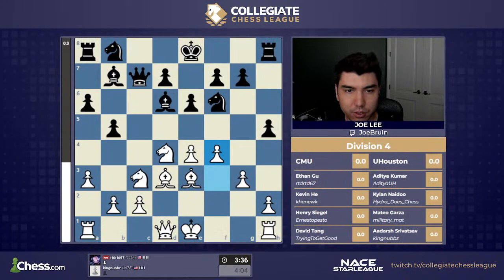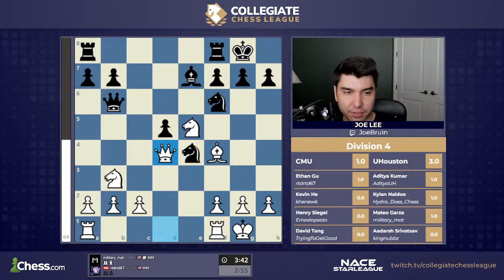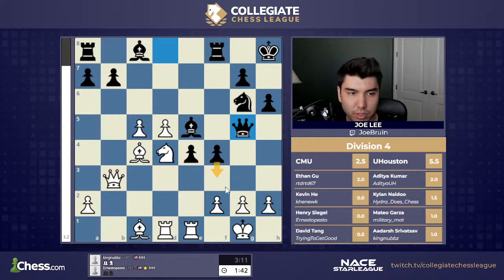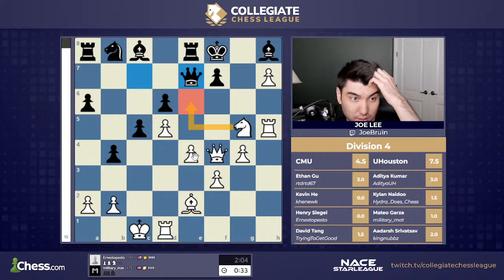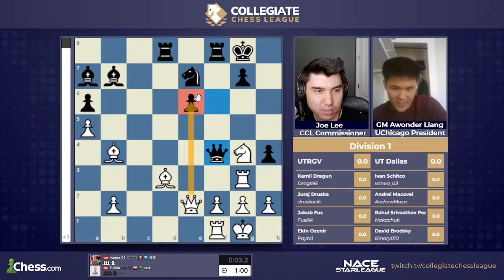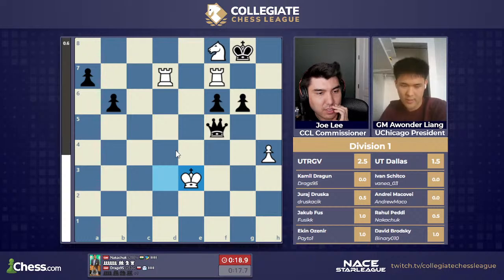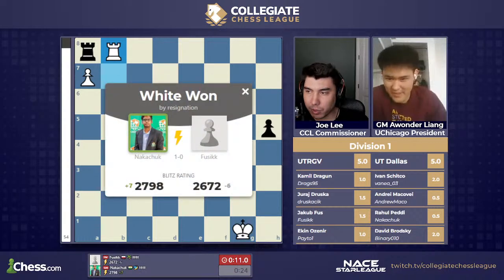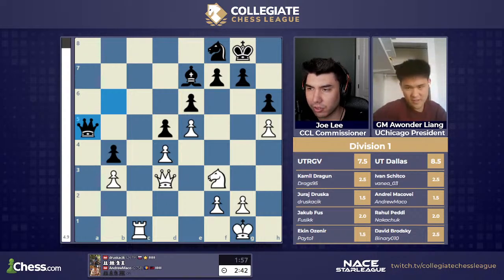UTRGV vs UTDallas D1 3rd Place Spring 23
The Collegiate Chess League is the ultimate league for college chess players. You can find all the details about the conclusion to our spring 2022 season including the teams, divisions, and prizes on our Chess.com announcement
Chess.com has also launched its College Ambassador Program which provides prizes and opportunities to college chess club leaders. You can find out more about our summer program